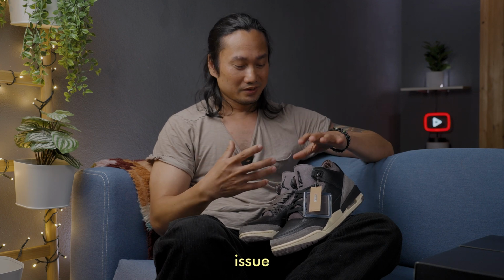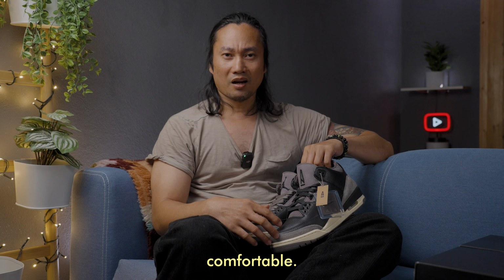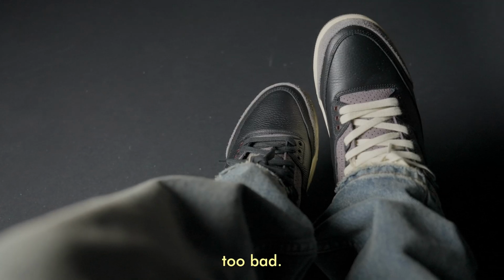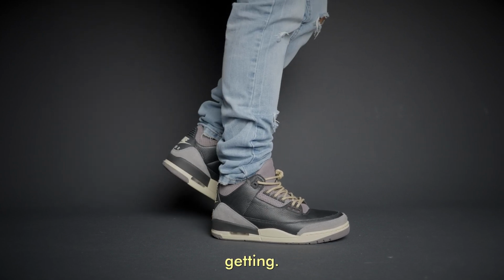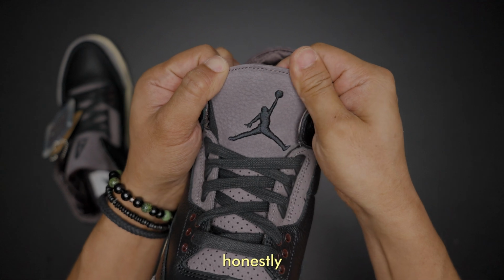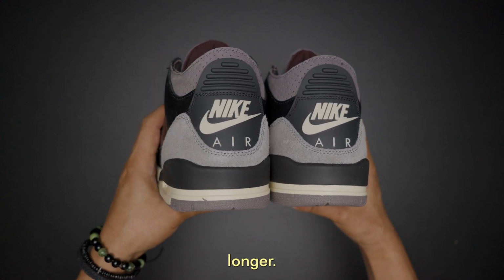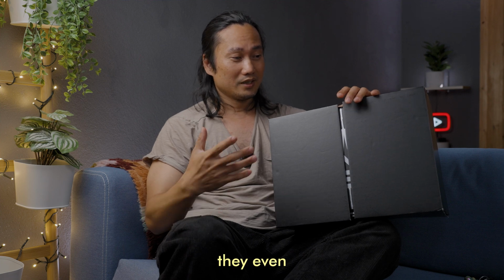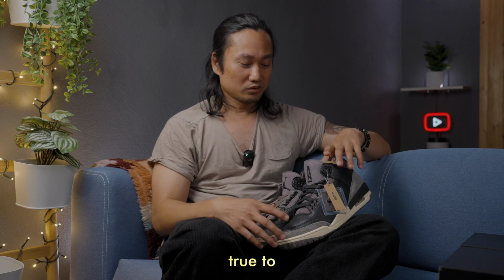Why I Love the Air Jordan 3 A Ma Manière "While You Were Sleeping".